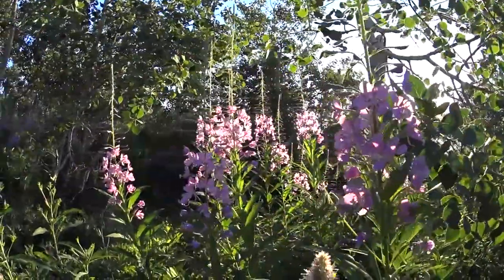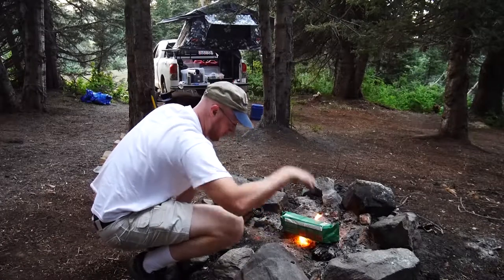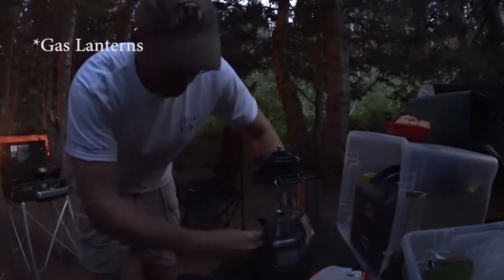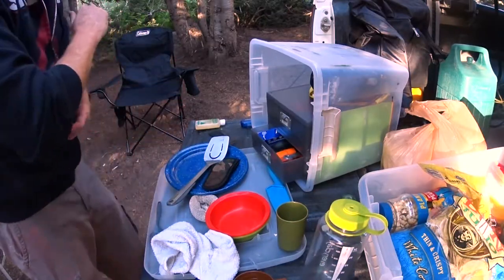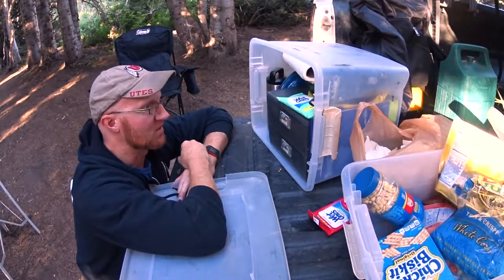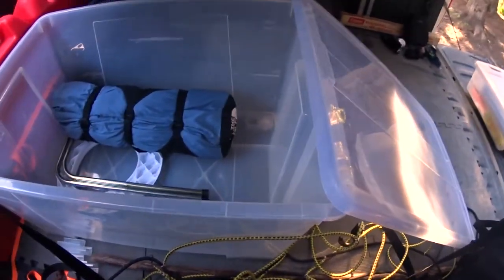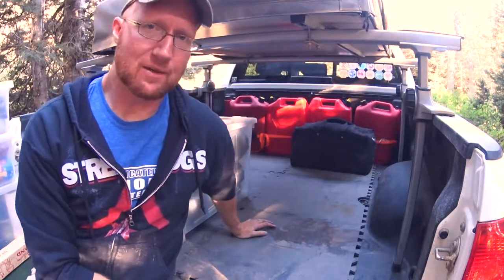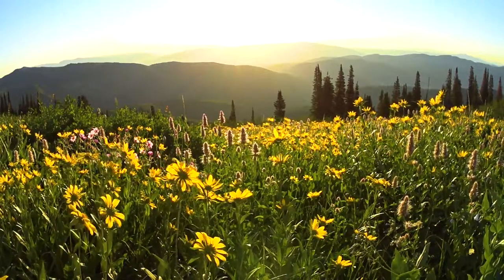Zero to Camping in less than 15 minutes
With the type of camping I do I need to cut down the stress and setup time of camp to the bear minimum.  Here's how things work so that as soon as I find a spot I can be 100% camping in less than 14 minutes.

A few of the most helpful components I have:
Screw top (sealable) Yeti Rambler
Stanley growler (beer!)
Spider web bed tiedown (less tangles)
Coleman Lantern (setting up camp in the dark)
Coleman Chair (cheap, padded, lots of pockets)

The stove stand is the classic "Coleman Hi-Stand", they're not sold anymore but are cheaper than the modern stands when you get them used on ebay.